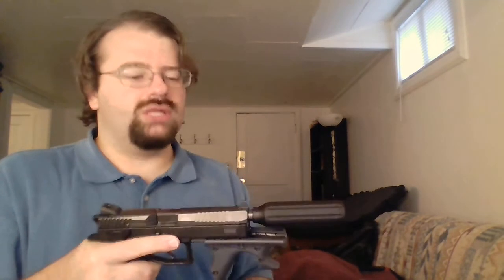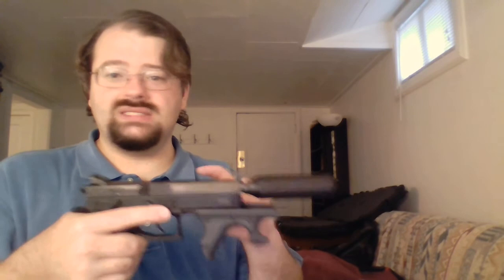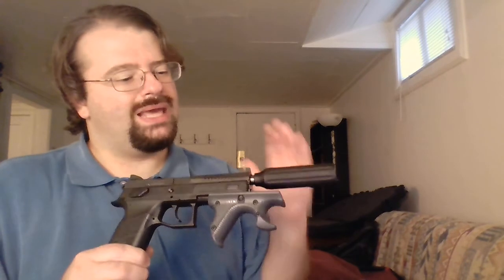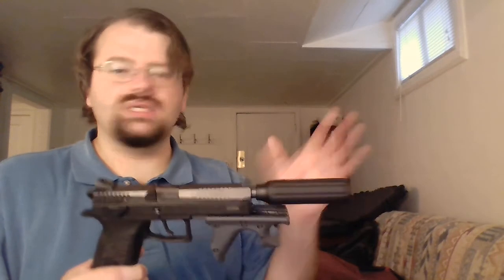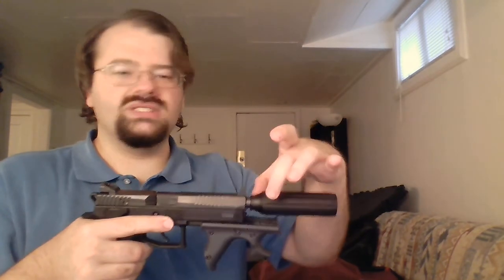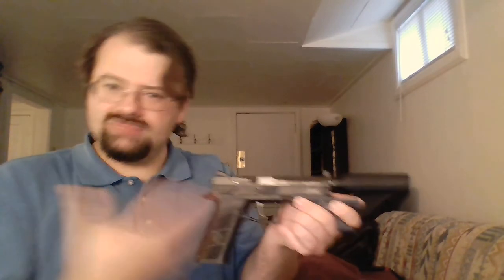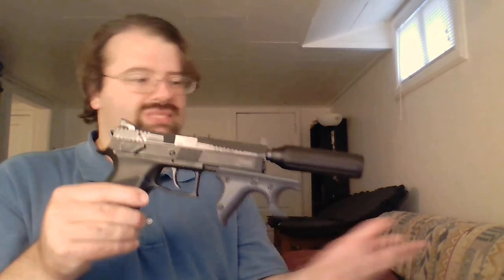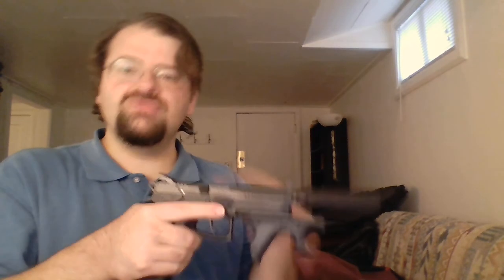My Non-AOW "AOW": A CZ P-09 with a Linear Compensator and Angled Foregrip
Since you guys are going to want to know what these things are, here are the basic product designators:

Linear Compensator: Kaw Valley Precision 9mm XL Slim Linear Comp/ensator

Angled Foregrip: Nightstrike's Diamondback Angled Foregrip.

No, I don't make any money off of the sale of these products. Instead, I'm just providing the descriptions for people want to know specifically what I have been using.